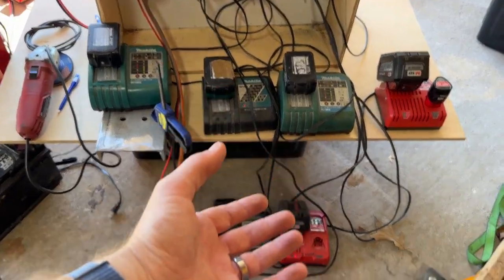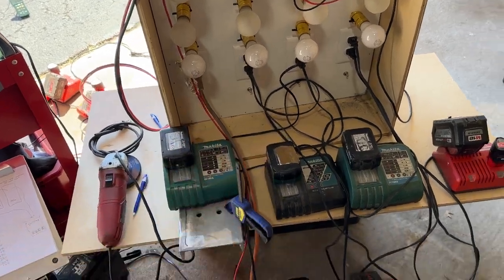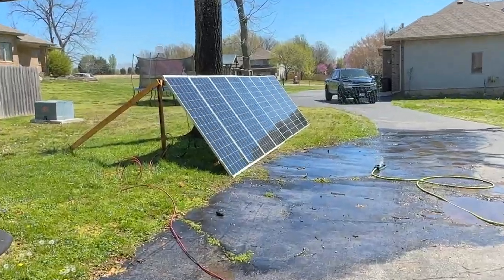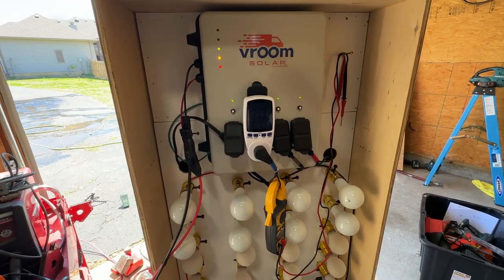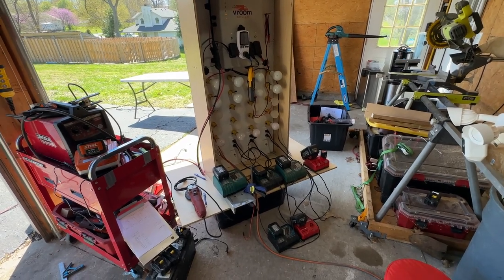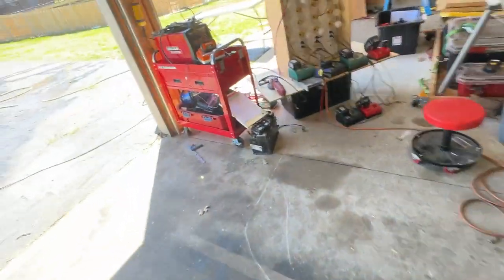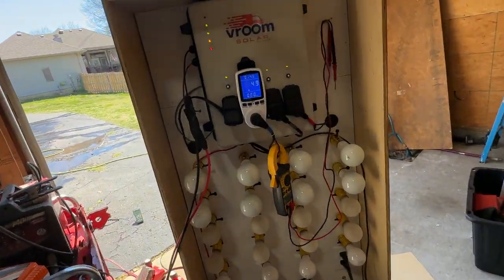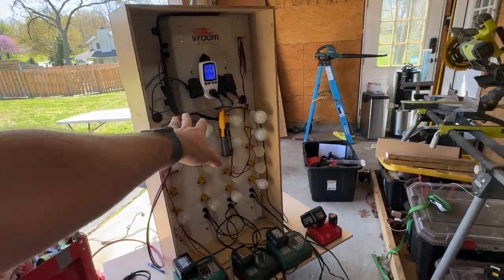Demo: Table saw & 6 chargers